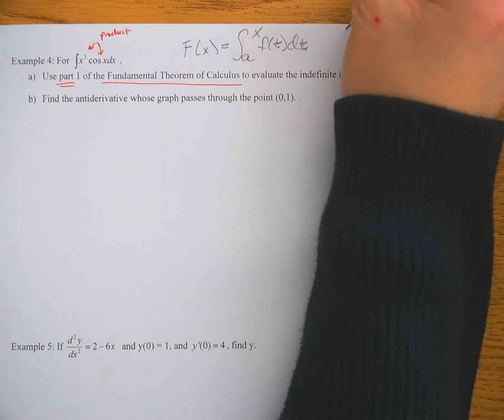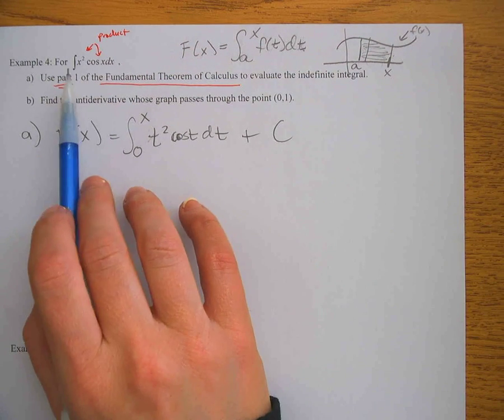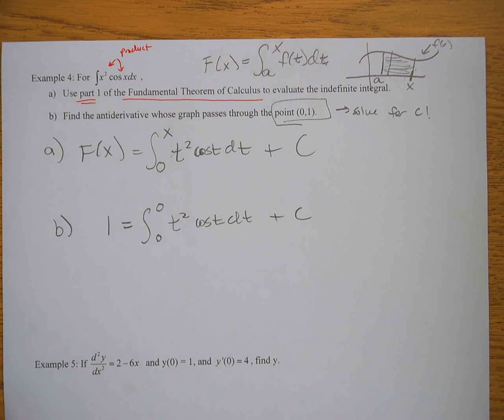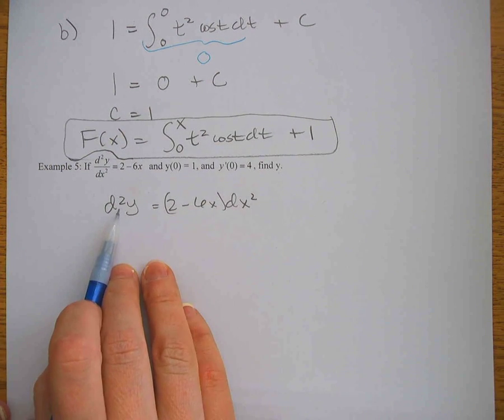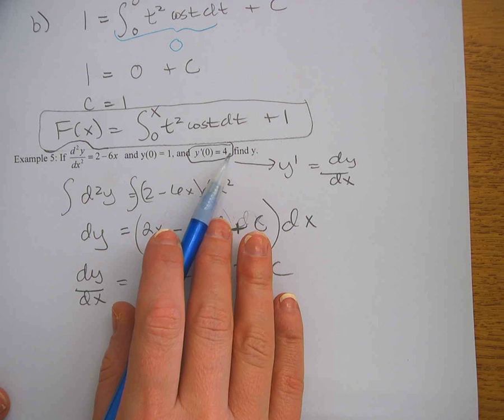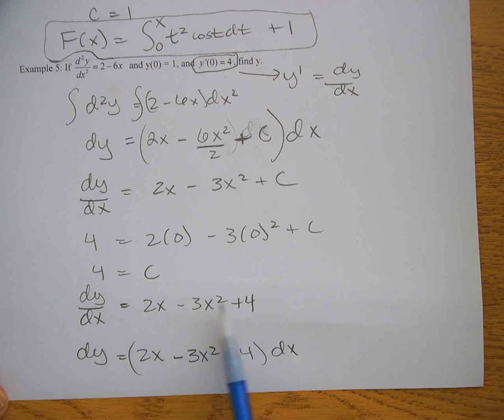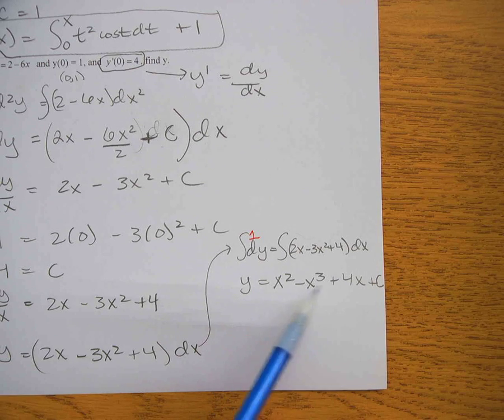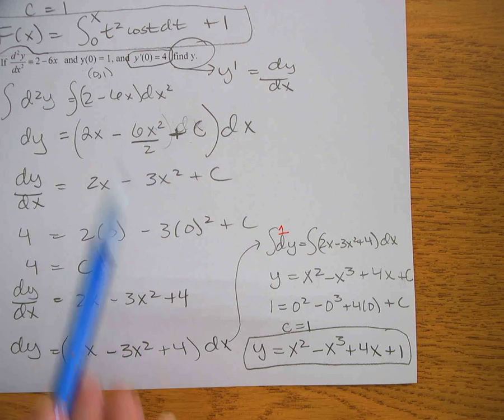Part 3 of 6.1 notes video 2.avi